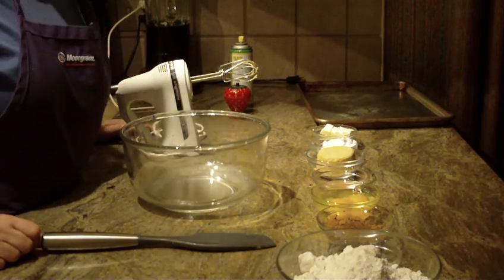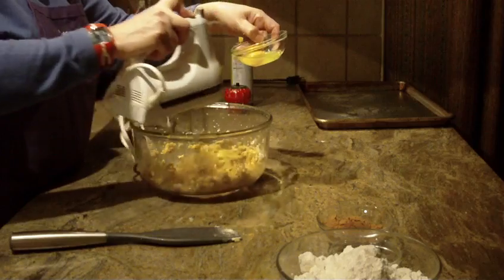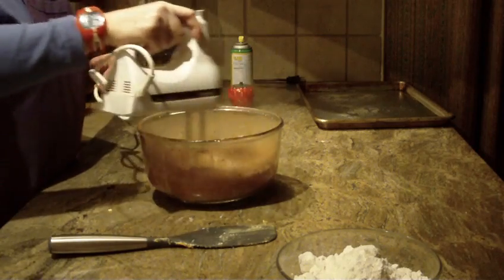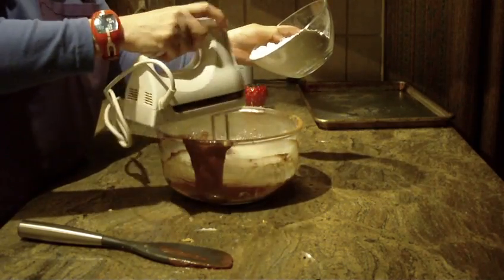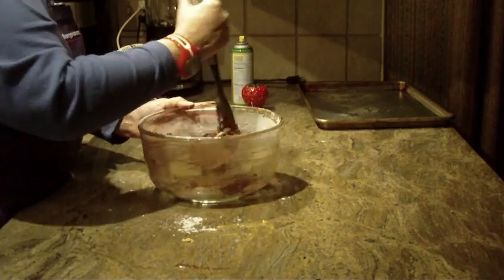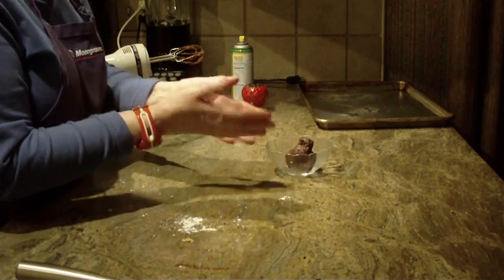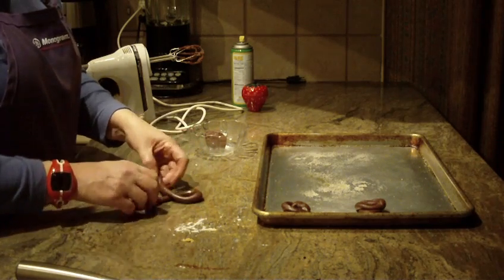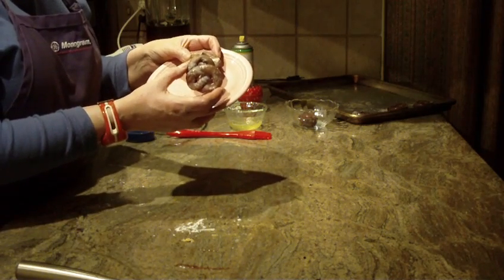Chocolate Pretzel Cookies by Diane Lovetobake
The video and photo is owned by Diane Lovetobake shown on YouTube only. No pinning,posting, copying Copyrighted
6 Tablespoons baking cocoa, 2 Tablespoon oil,1/4 cup unsalted butter, 1/4 cup shortening, 1/2 cup brown sugar, 1/2 teaspoon cinnamon,  2 eggs, 2 1/4 cups all-purpose flour, pinch of salt. Combine butter, shortening, brown sugar and cream together, add rest of ingredients .1 egg white for glaze, sprinkle coarse sugar over tops before baking. Bake at 350 for 12- 15 minutes Yields 2 dozen cookies